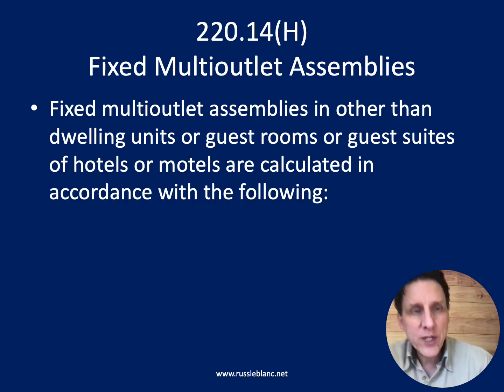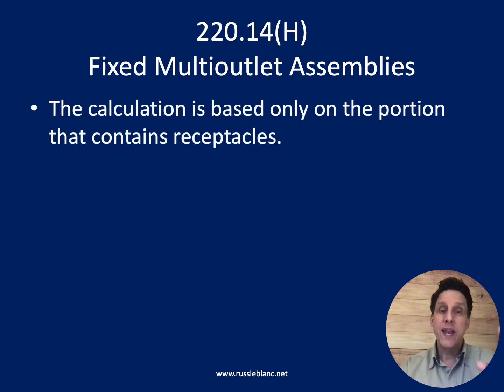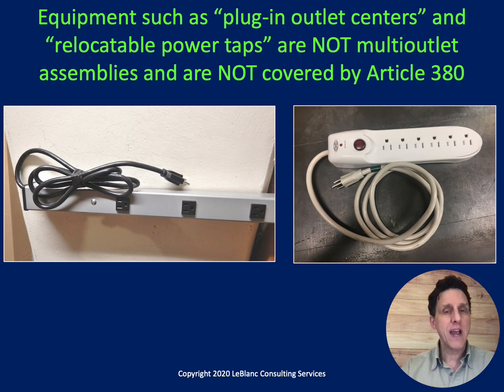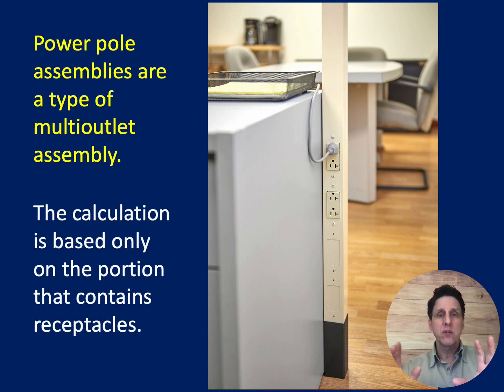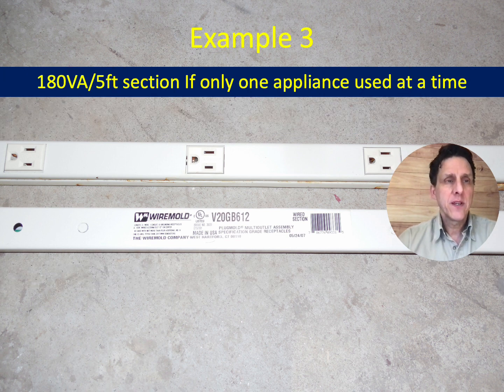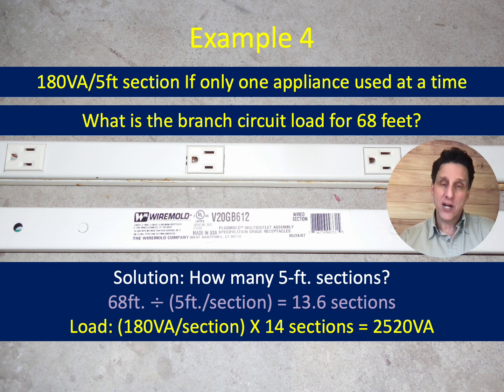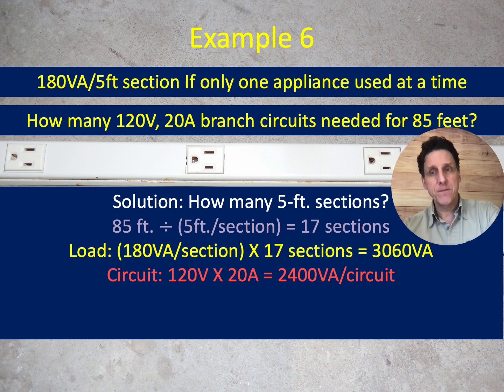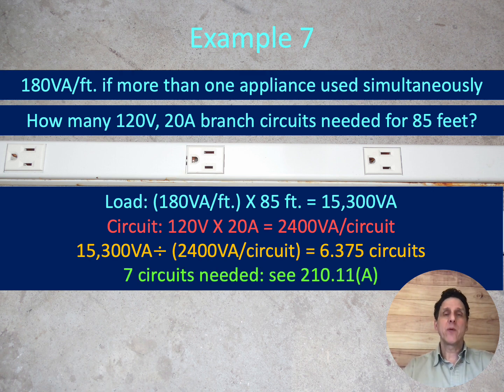220.14(H) Branch Circuit load calculations for multioutlet assemblies.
In this video I explain branch circuit load calculations for  "multioutlet assemblies" such as "Plugmold" and "Powerpoles". Several examples are included showing how the math is done.